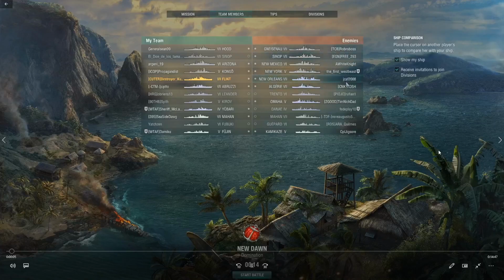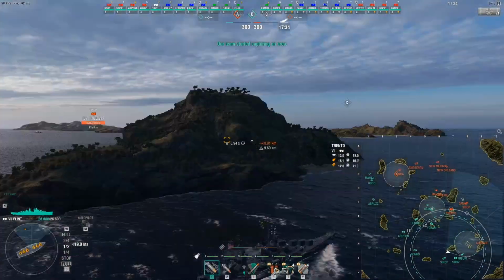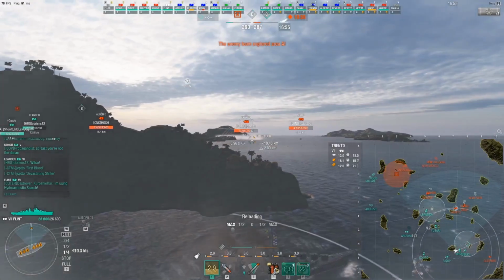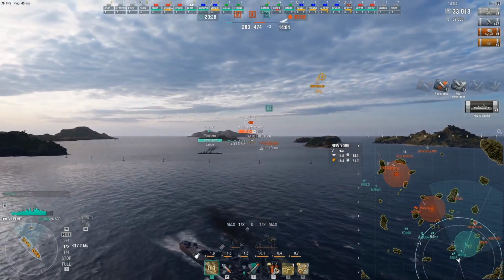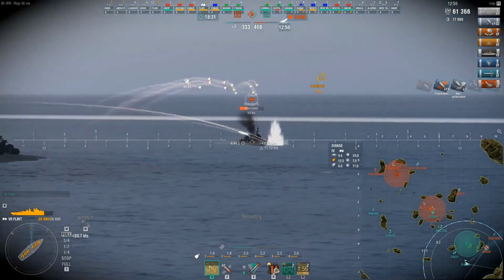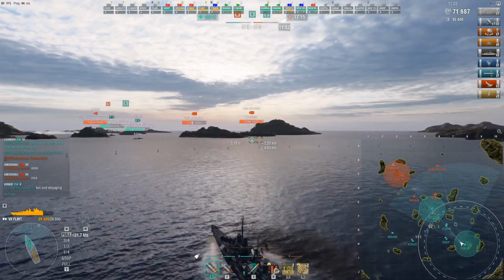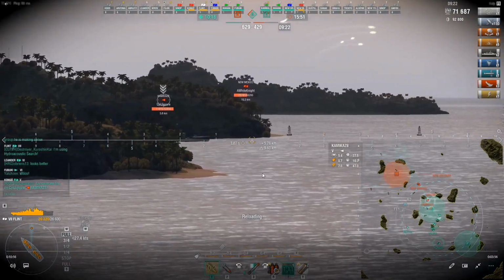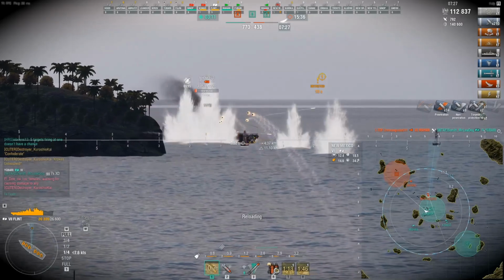Flint More Kills than the Water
To note this captain is off my Worcester.  For a Flint Specific captain I would do this: